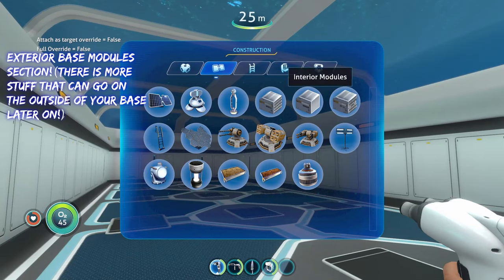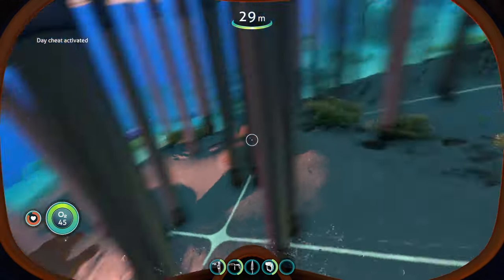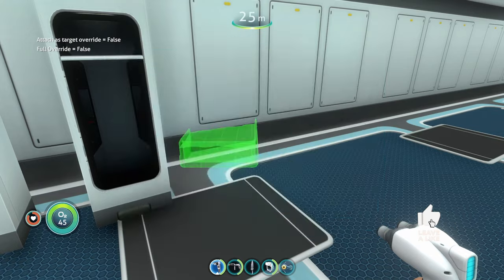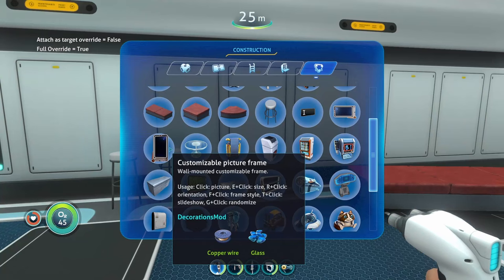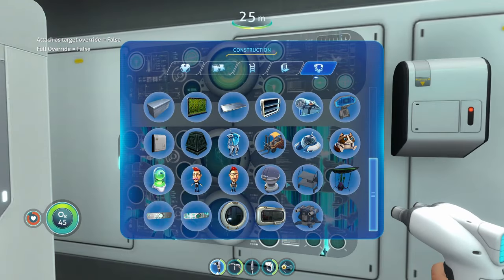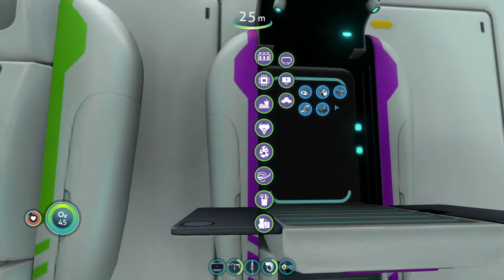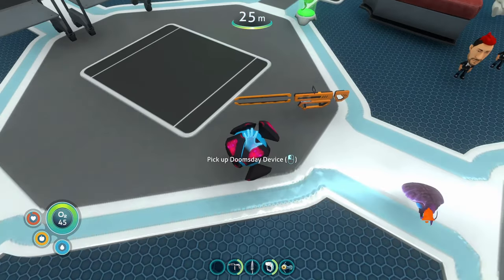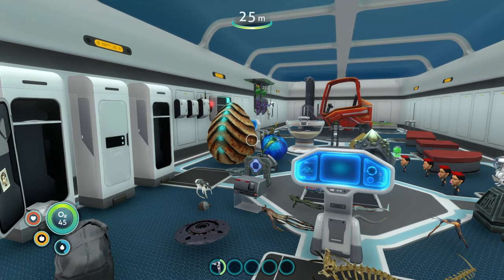The LARGEST DECORATION MOD for Subnautica?!?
In this Subnautica Modding Video, I'll be showing you one of the LARGEST DECORATION MODS for Subnautica! If you're a beginner or even a more experienced player this guide will help you a lot!

If you're looking to fully mod the world of Subnautica, then this video is for you! I'll show you one of the largest decoration mods that you can get for subnautica! Subnautica has great base-building so this decoration mod adds more options for your base in the game, from different trees like the mushroom forest tree and the tree cove tree being grown in your growbeds, to precursor technology being able to be built in your base, this decoration mod will add a ton of new options for you to enhance decoration for your base in subnautica! So be sure to check it out, and let me know what you think! Hope this Helps:)

If this Video helped and you want to see more subnautica modding videos like this one,

00:00 Exterior Modules
01:35 Interior Modules
05:15 Fabricator Items
08:09 Conclusion